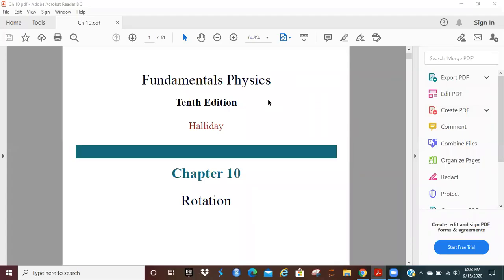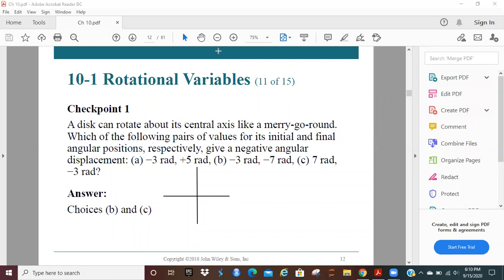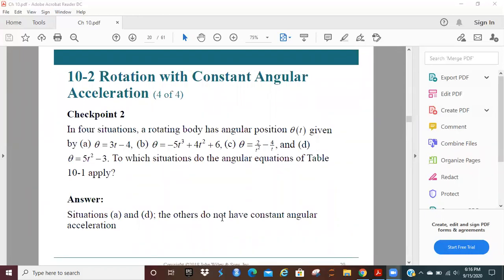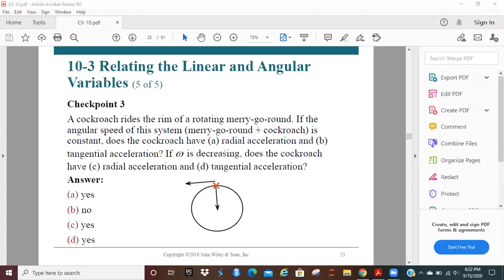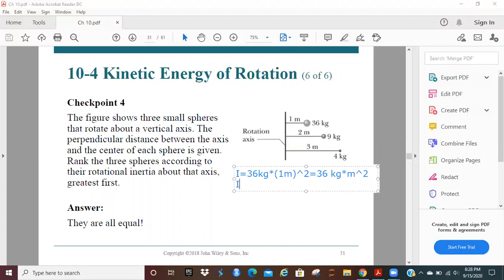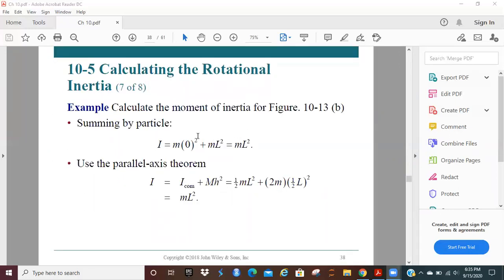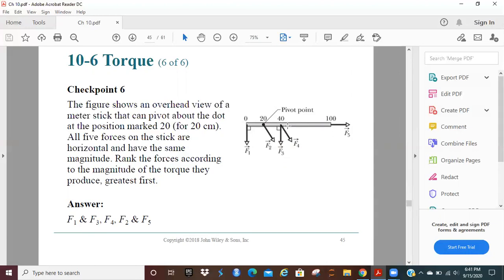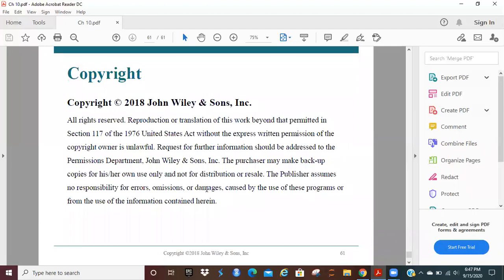Chapter 10 Lecture Notes